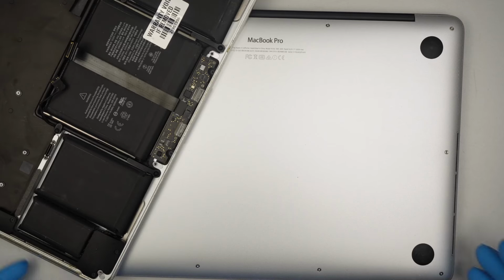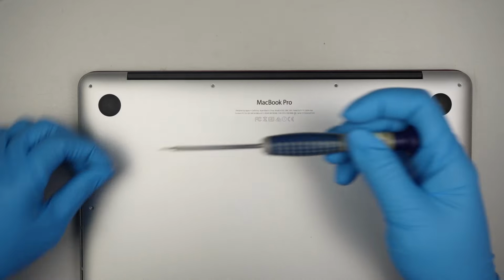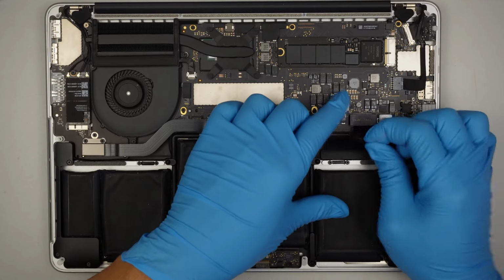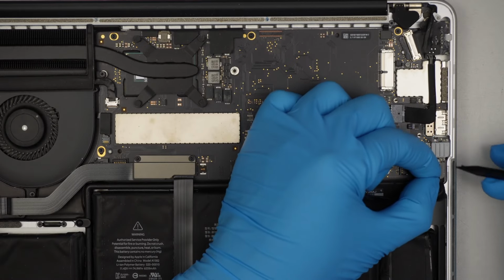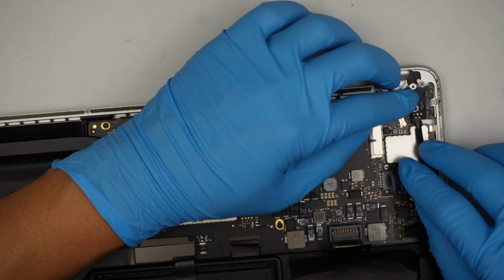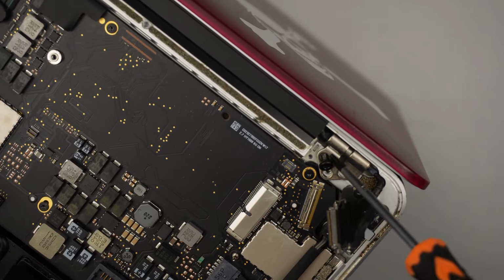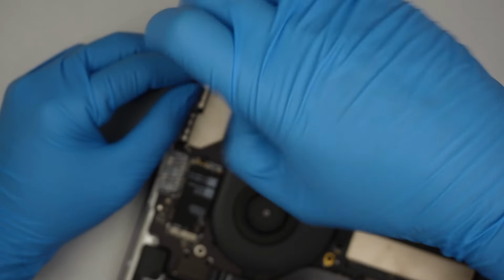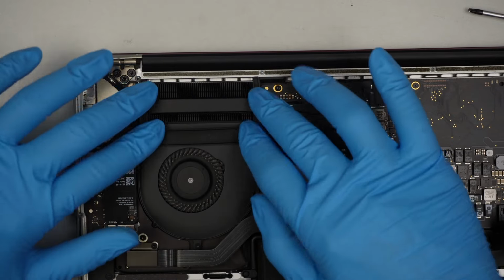Second Chance on Macbook A1502 Battery Replacement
This video is a tutorial on how to replace MacBook Pro A1502 keyboard assembly.

The model for this is:
- MacBook Pro A1502

Where to get used keyboard replacement ?

MacBook Pro Pentalope Screwdriver

MacBook Pro Torx Screwdriver set